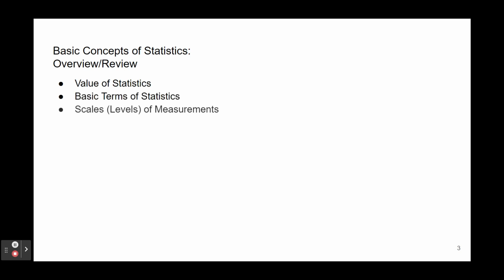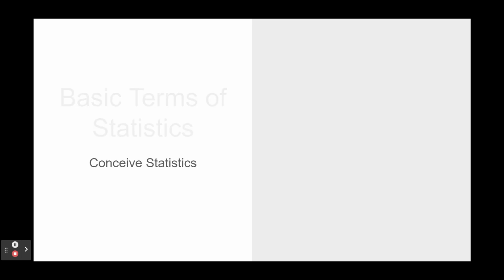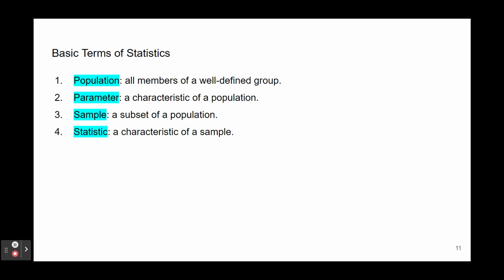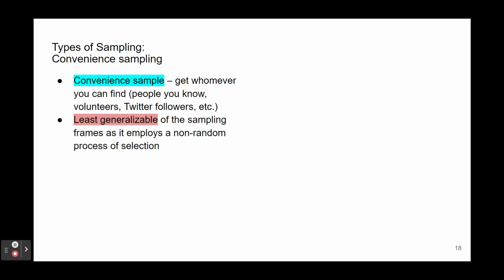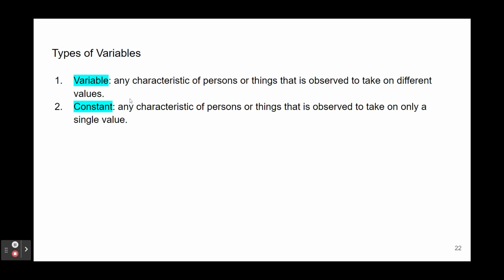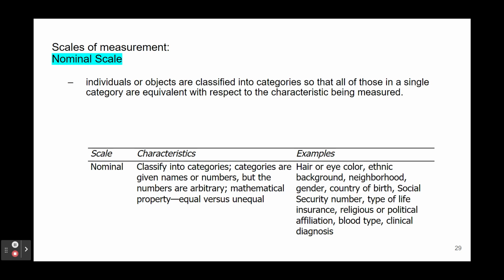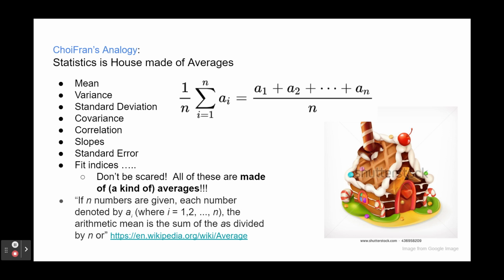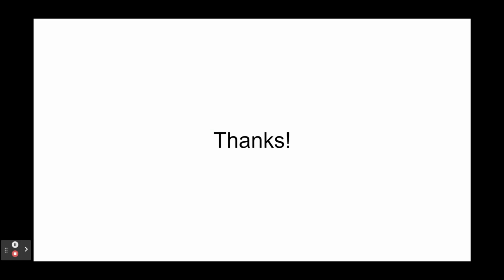CFH - How to Conceive Statistics